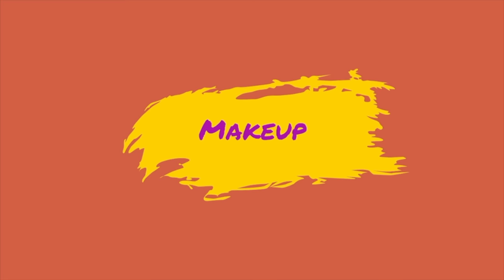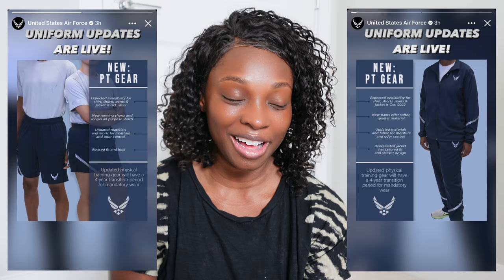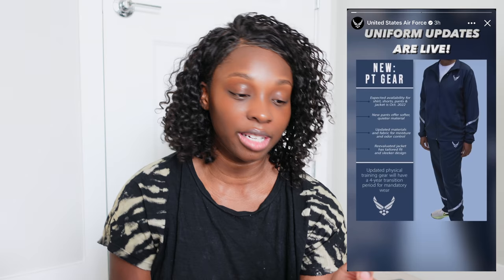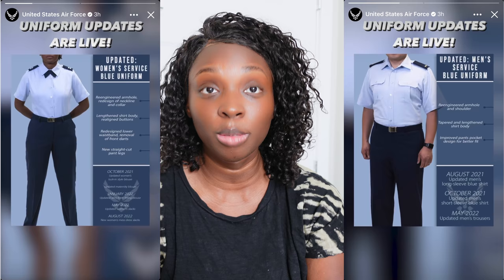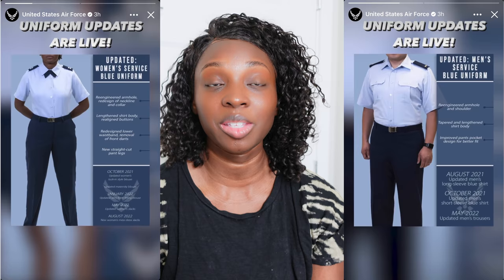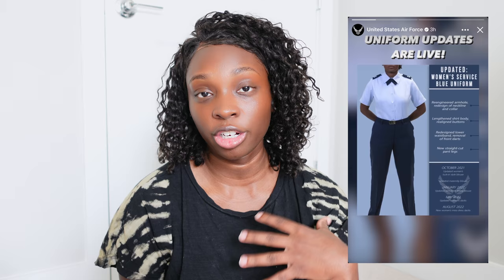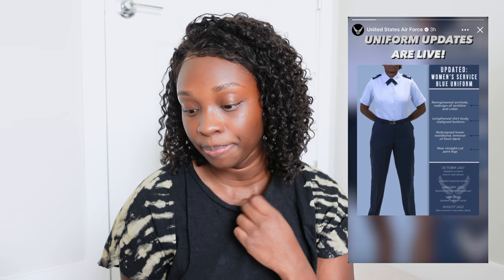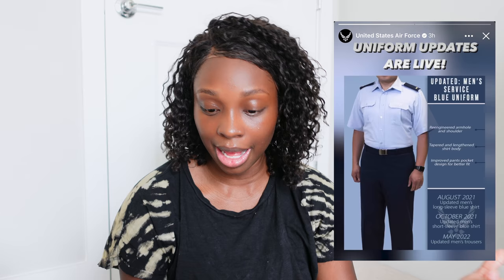NEW AIR FORCE UNIFORM CHANGES!! | Veronica Luke Air Force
IG- @ronieluke ; FB- Veronica Luke
Boys IG - @kairosandkyro
Lou's IG- @louis_m_collins

Military FAQs:

What branch did you join? Air Force
How long have I been in the Air Force? 5 years
What do I do in the Air Force? I am a Medical Service Corps (MSC) Officer
Did I take the AFOQT? No. Medical AFSCs do not require it. I took the GRE to gain entrance.

Purchase Louis’s Book - Home Again here: Home Again: Practical Principles for Reclaiming Yourself After Years of Fighting A...